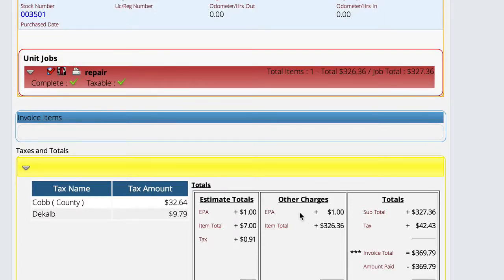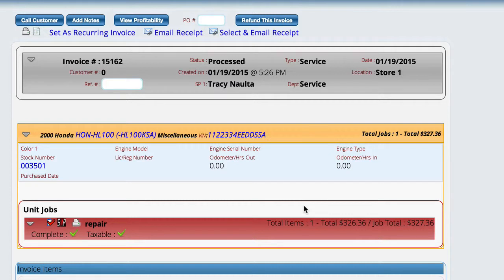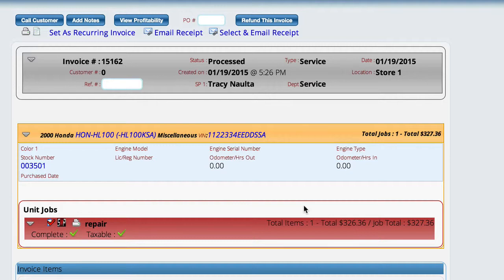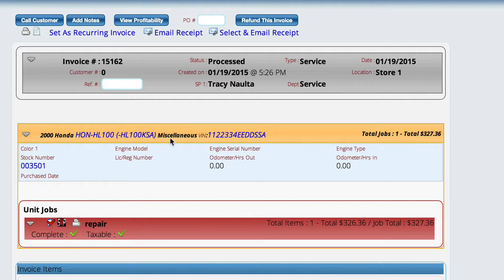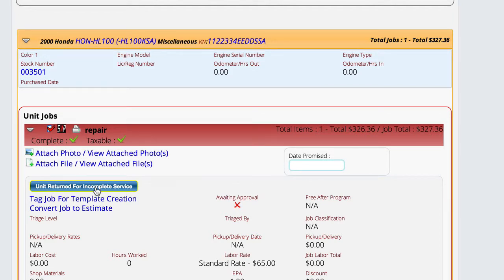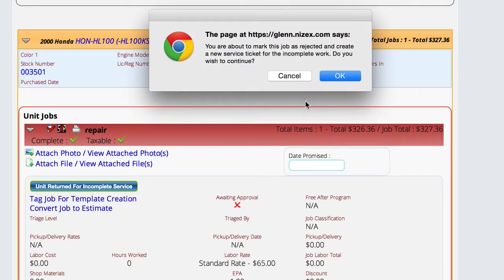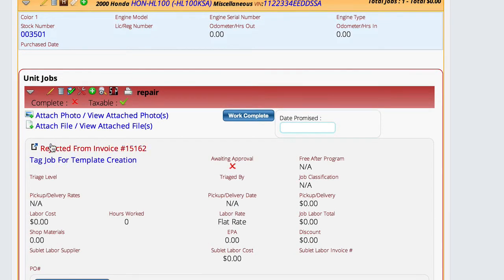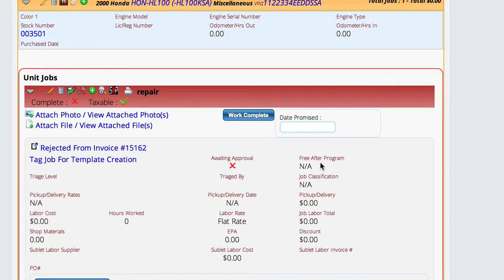Dealing With Rejected Service Work in Lizzy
Here we show how to deal with a service job that was returned by the customer saying it wasn't done correctly.  How to keep track of which mechanic did the work, what the original rejection job was and so forth.